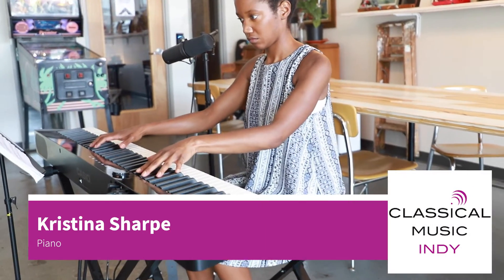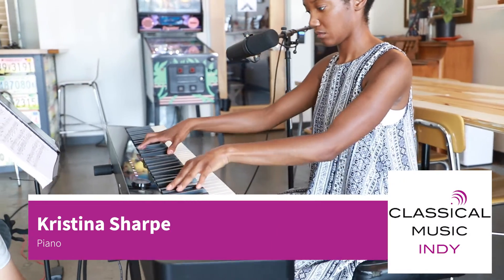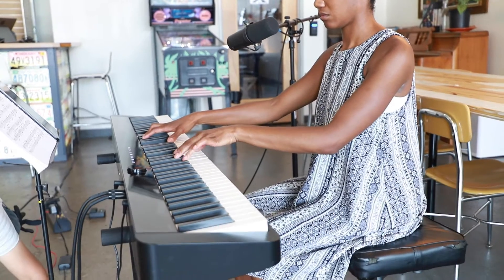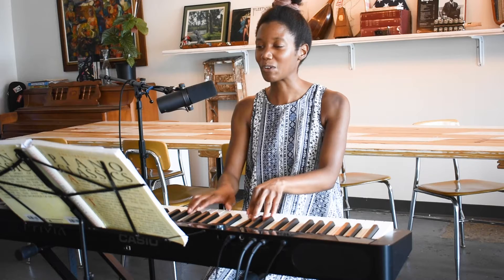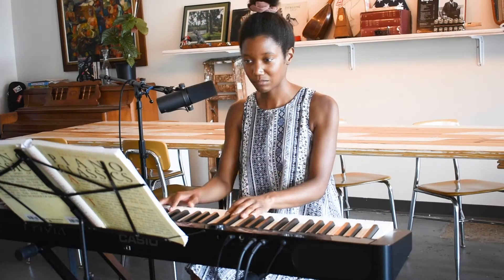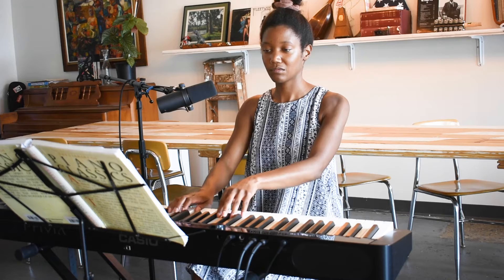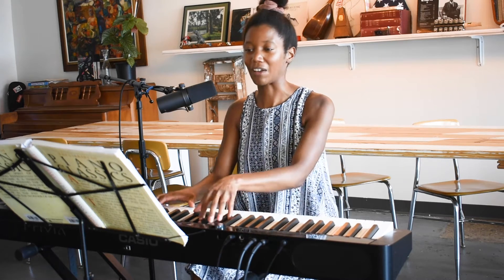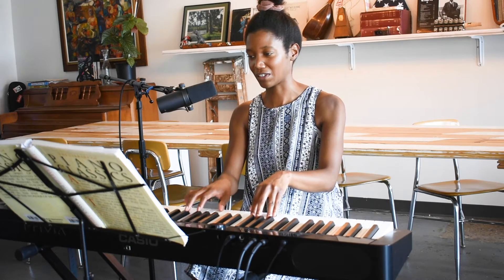Kristina Sharpe performs "Poem, Op. 41 No. 4" by Zdenek Fibich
In this KidsVirtualRandomActofMusic, pianist Kristina Sharpe explains how to play with expression, as well as how to keep track of beats in a song. Count along as Sharpe performs "Poem, Op. 41 No. 4" by Zdenek Fibich.

To learn more about Classical Music Indy, go to classicalmusicindy.org.